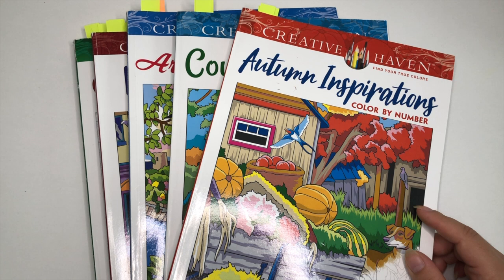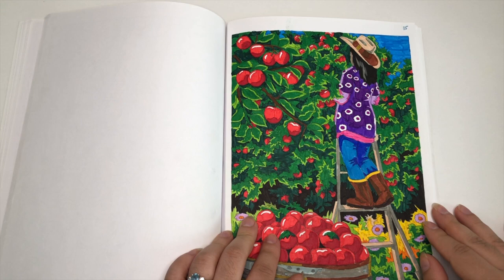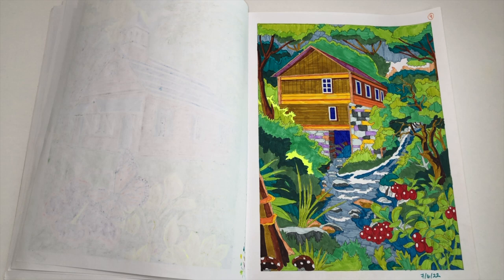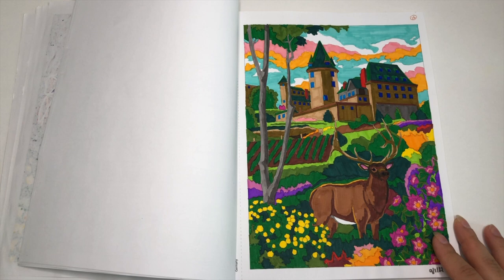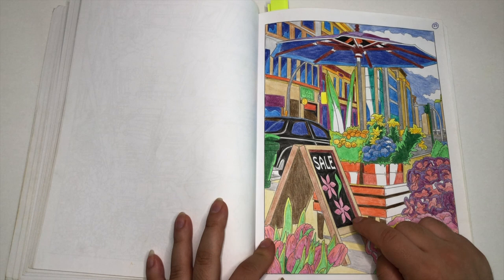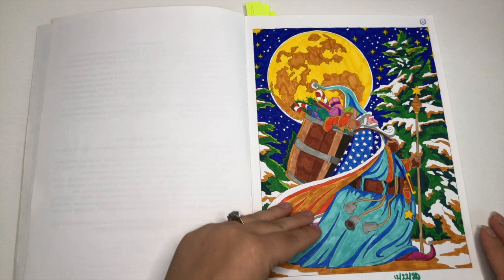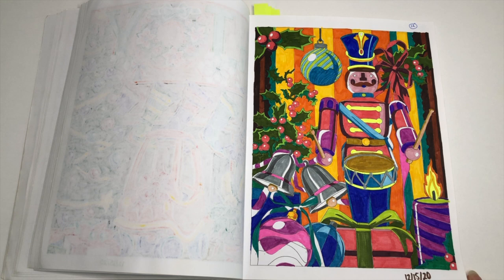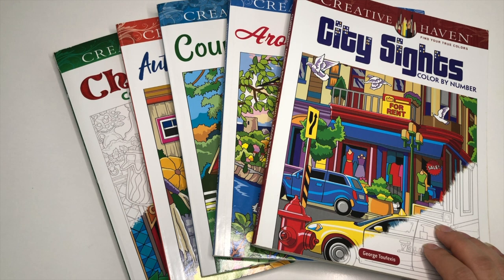George Toufexis Completed Coloring Pages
George Toufexis Christmas Color By Number
George Toufexis Around the World
George Toufexis Autumn Color By Number
George Toufexis Country Scenes Color By Number
George Toufexis City Sights